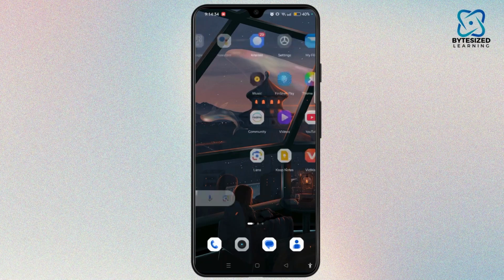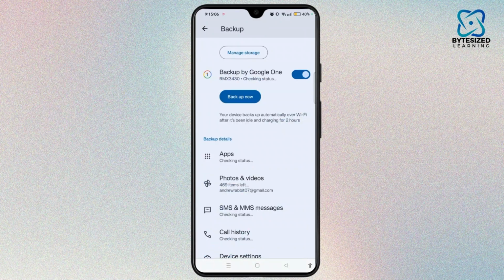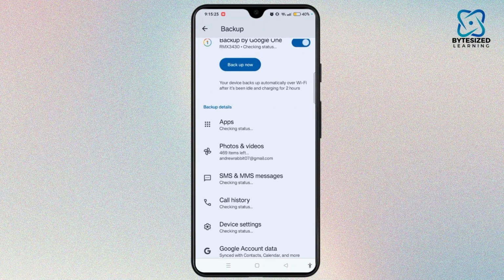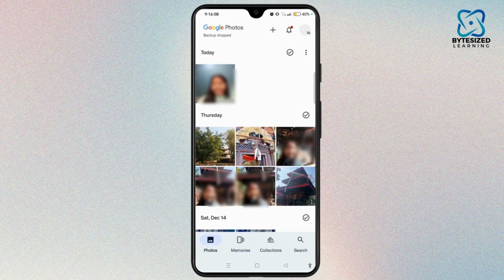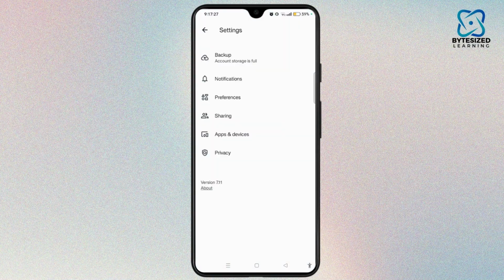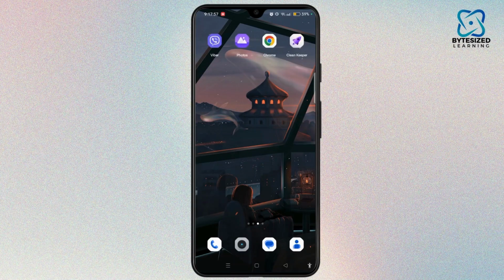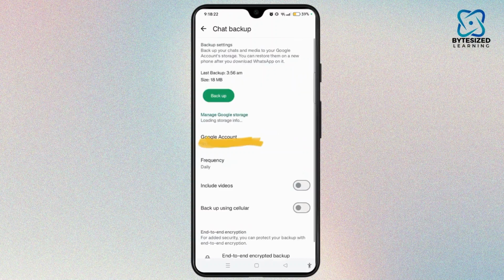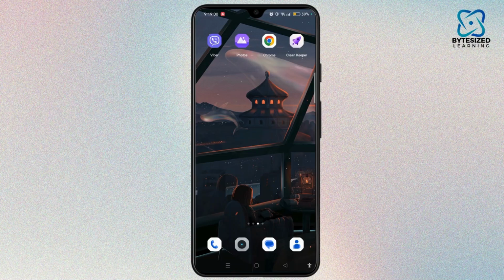How to Make a Complete Backup And Restore Using Google Drive Cloud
In this video, Rose will walk you through the process of making a complete backup of your Android device using Google Drive and restoring it whenever needed. This guide includes backing up apps, contacts, photos, videos, and WhatsApp data, ensuring all your important data is safe and easy to restore. Follow these steps to set up Google Drive backups, clear your storage, and ensure your data is secure. Perfect for transferring data to a new device or keeping your information safe.

Chapters:
00:00:00 - Introduction
Welcome to the channel! Learn how to back up and restore your Android device using Google Drive.

00:00:10 - Open Settings
Navigate to your device's settings to start the backup process.

00:00:15 - Select Google
Scroll down and tap on the Google option to proceed.

00:00:25 - Access Backup Settings
Tap "All Services" and then find the "Backup" option to enable backup services.

00:00:40 - Enable Google One Backup
Turn on "Backup by Google One" and tap "Backup Now" to start the process.

00:00:50 - Backup Data Options
Make sure options for apps, photos, videos, contacts, and device settings are enabled.

00:01:00 - Backup Photos and Videos
Enable "Backup and Sync" in Google Photos to save all your photos and videos.

00:01:15 - Free Up Storage
Delete unnecessary files to ensure enough storage for backups.

00:01:25 - Backup WhatsApp
Learn how to back up your WhatsApp data to Google Drive.

00:01:35 - Wi-Fi Connection
Make sure you're connected to Wi-Fi for a faster backup and avoid extra charges.

00:01:45 - Additional Tips
Ensure you have sufficient Google Drive storage and check your backup settings regularly.

00:01:50 - Conclusion
Now you can safely back up and restore your Android device.